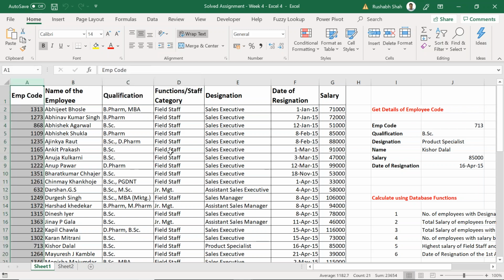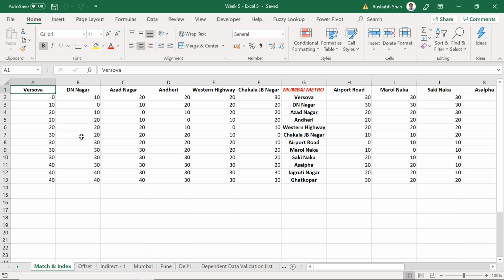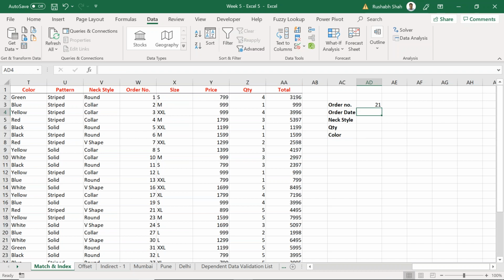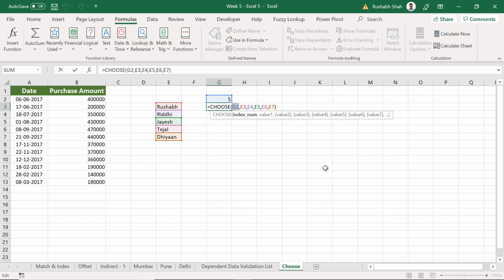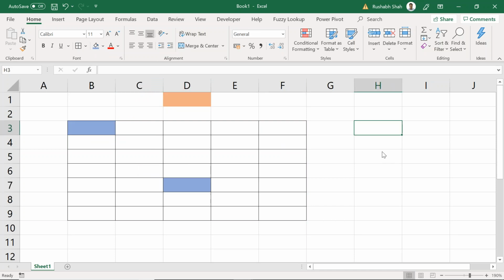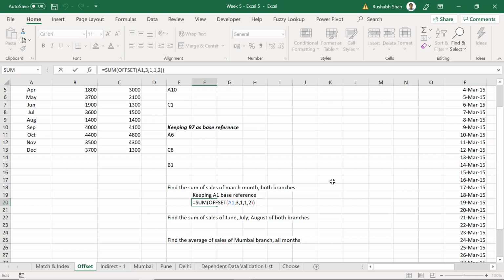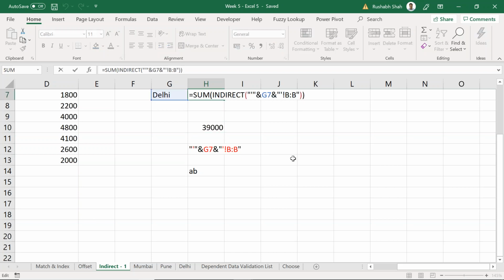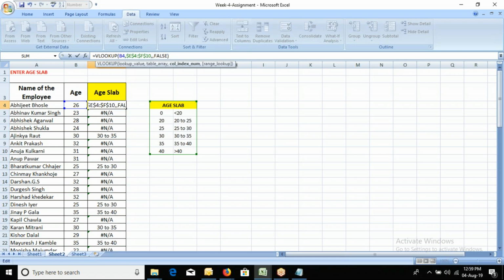2019 08 04 10 02 Analytic Techniques Using Excel Power BI 9th June 22nd Sep Rushabh